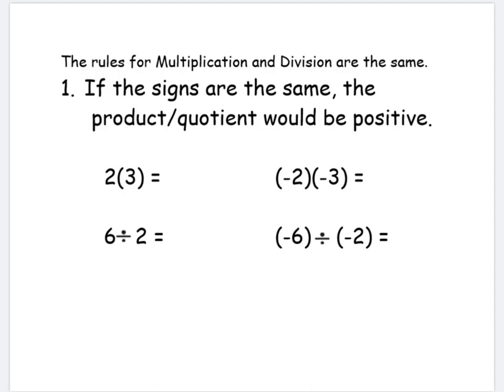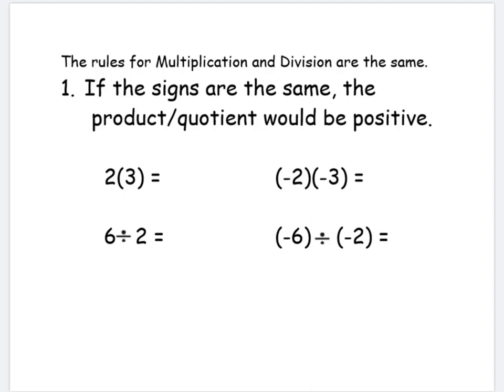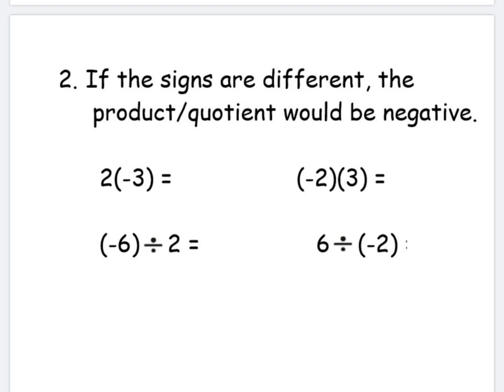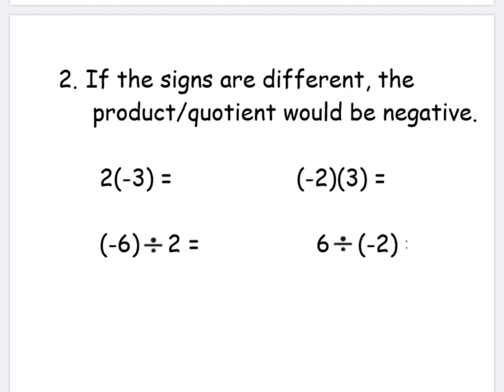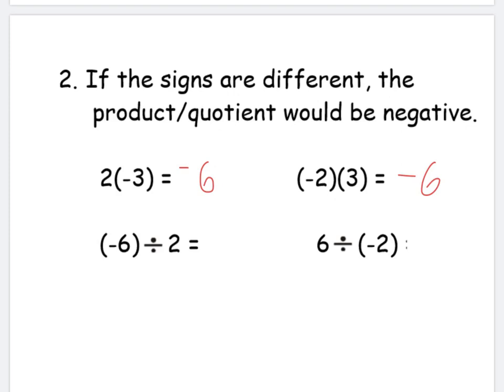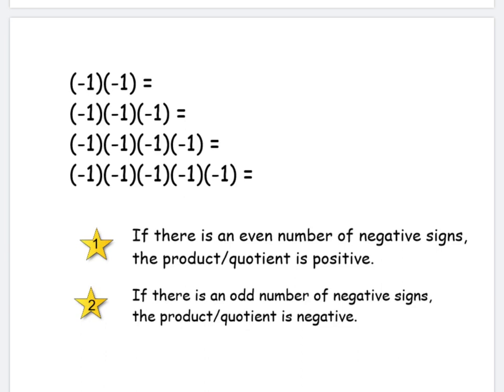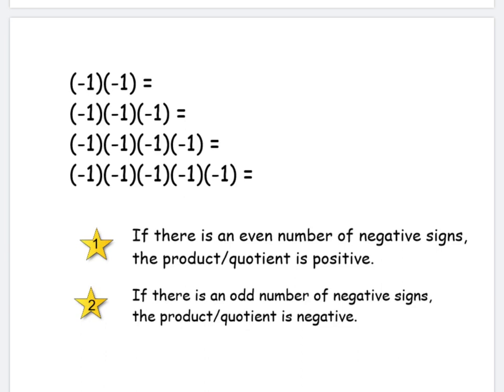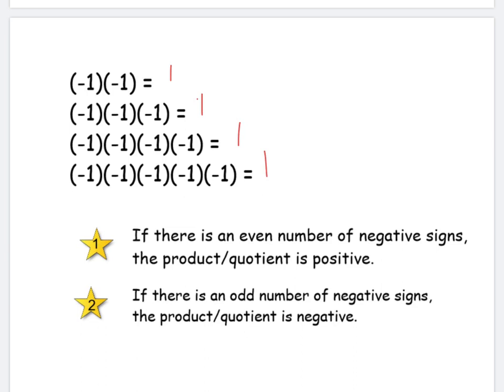Pre-Algebra Multiplying and Dividing Integers